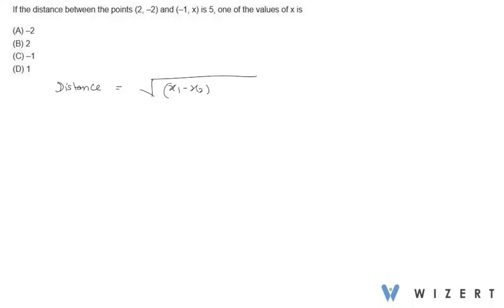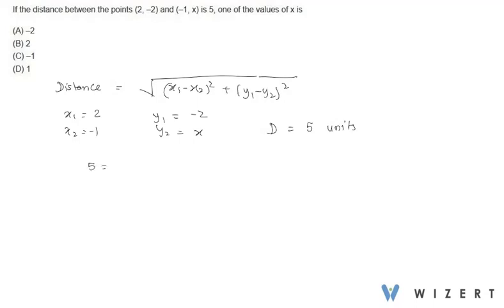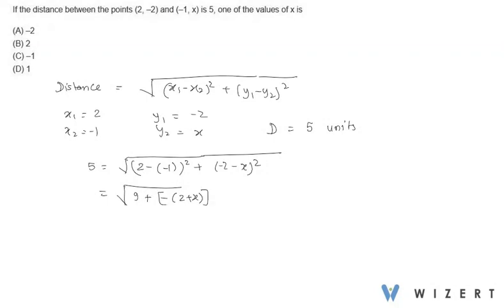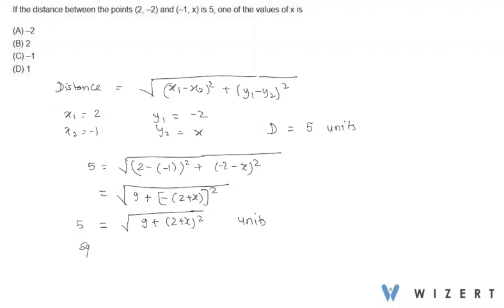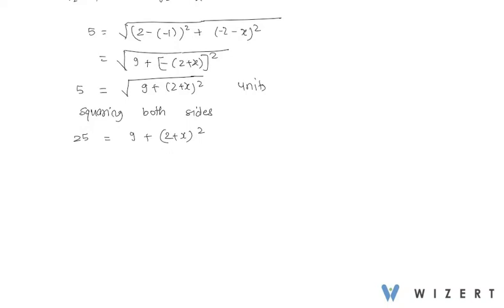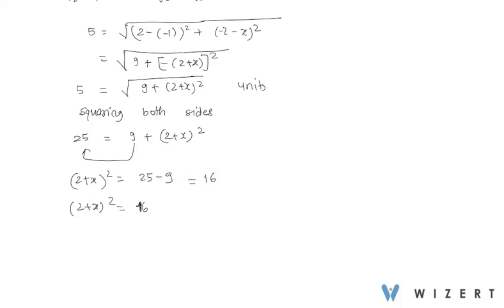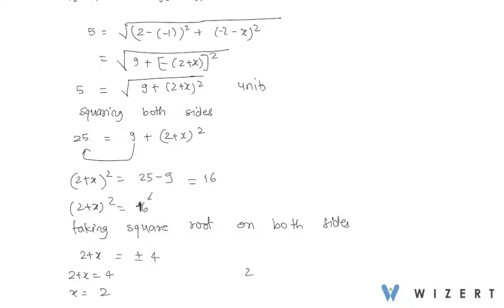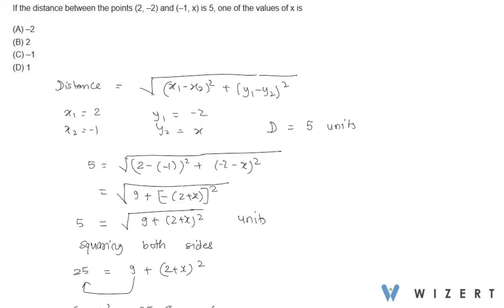Grade 10 Math Coordinate Geometry Video Lessons - Set 1608029912